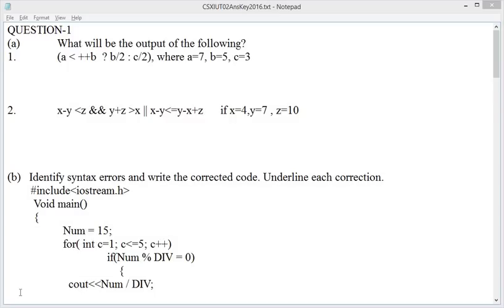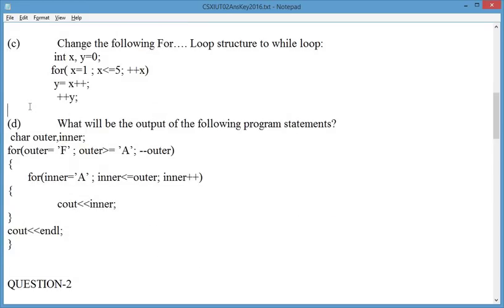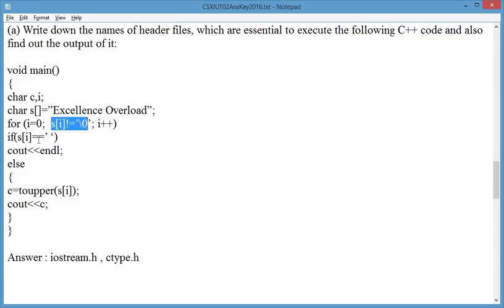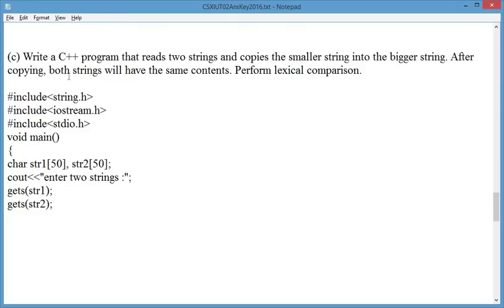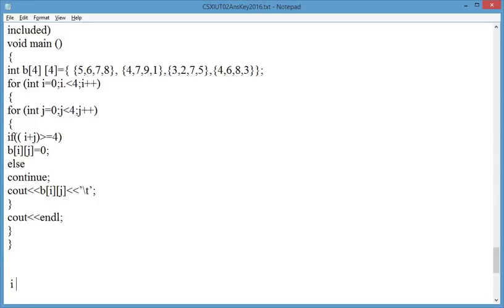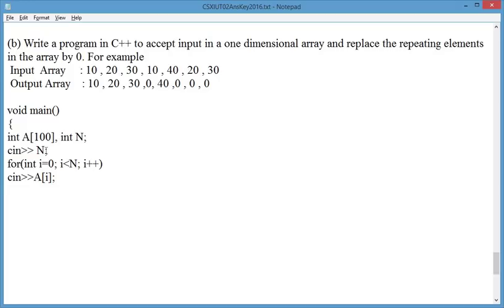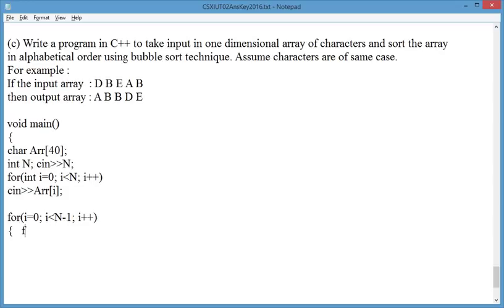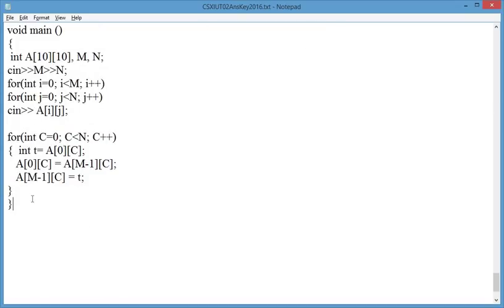Computer Science XI UT02 Answer key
Computer Science XI Unit Test Paper 02 Answer Key